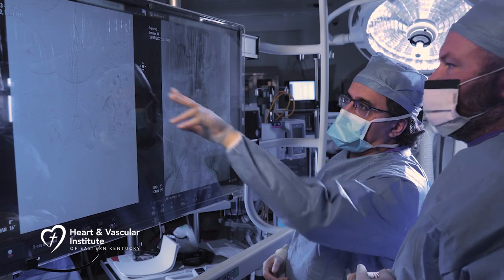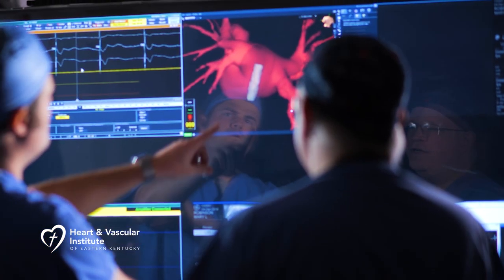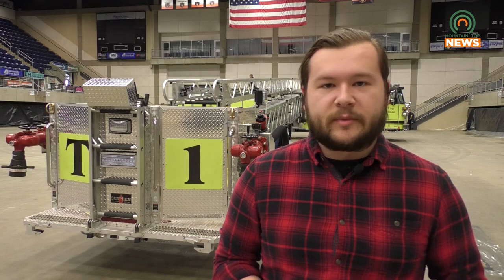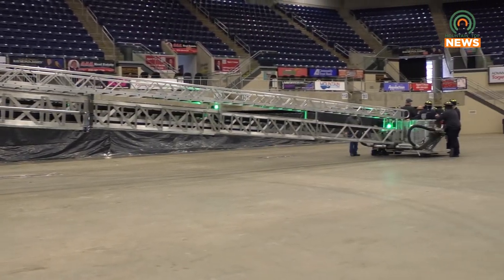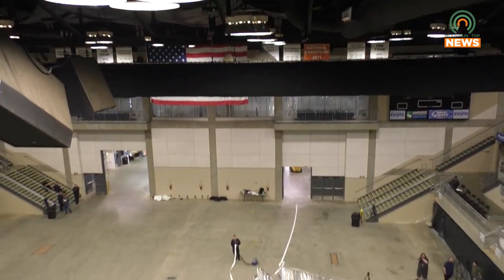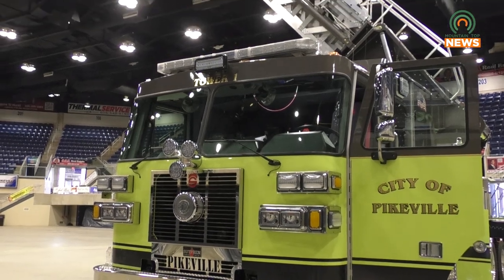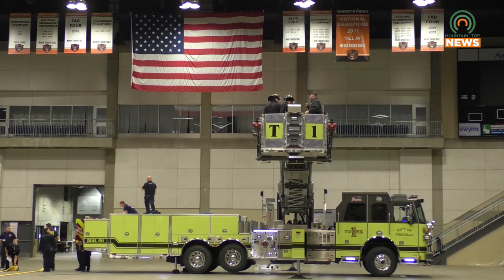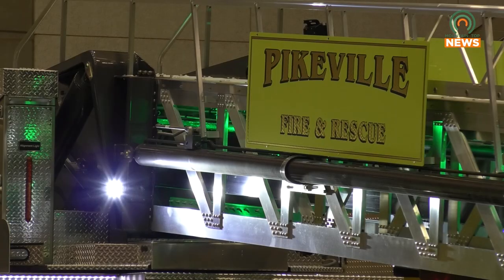Pikeville Fire Department Gets New Firetruck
The Pikeville Fire Department recently acquired a new firetruck that is equipped with the latest technology to help keep the city safe.